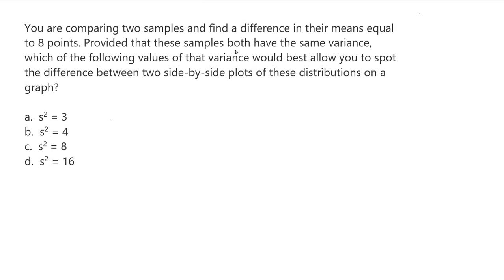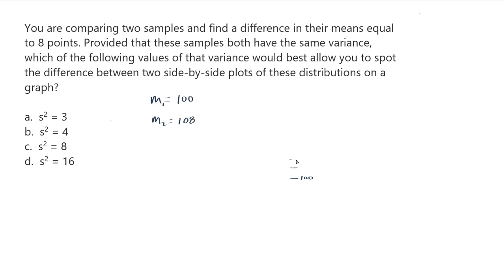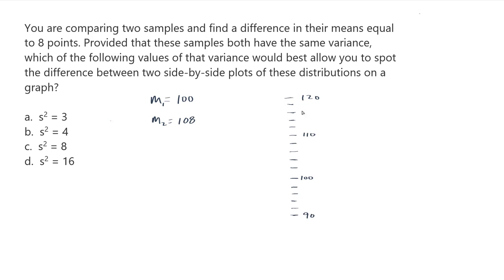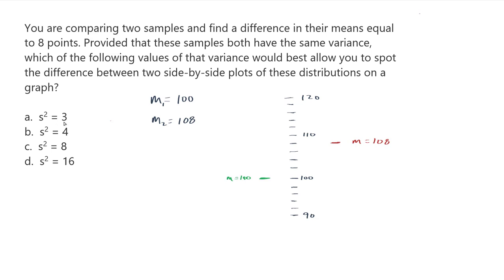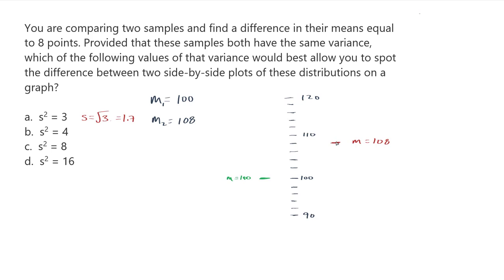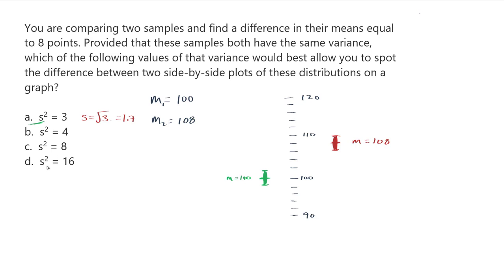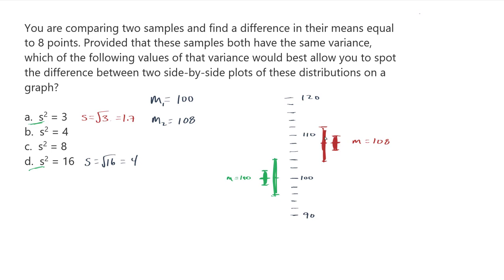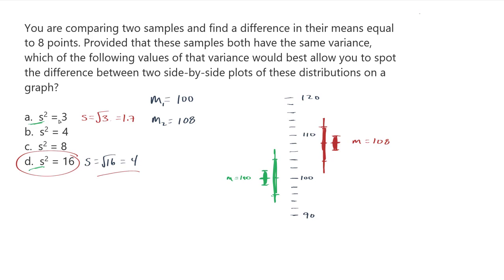Question 38 · Chapter 04